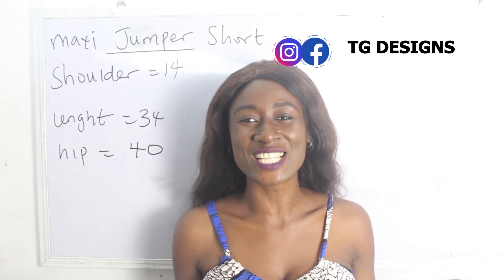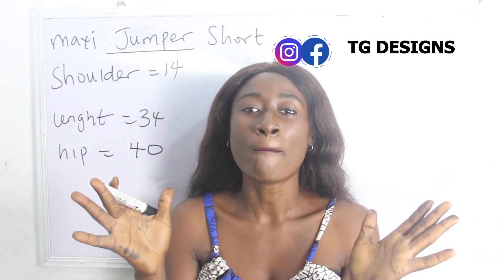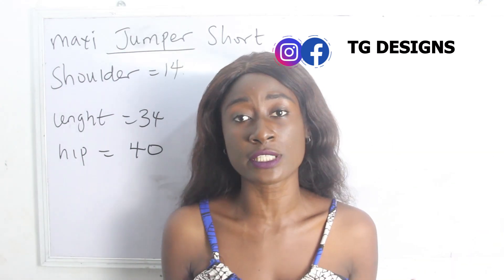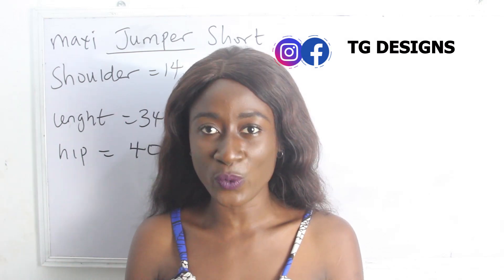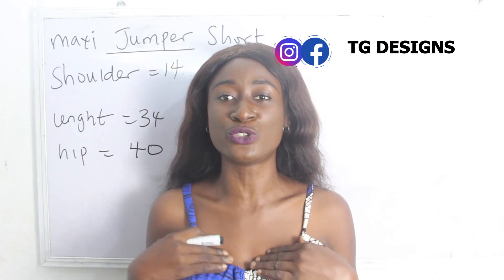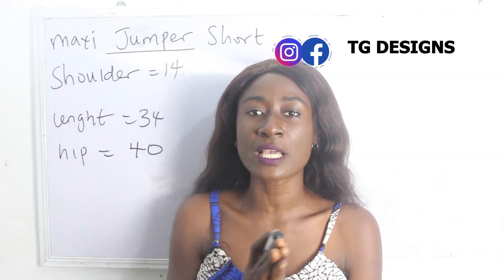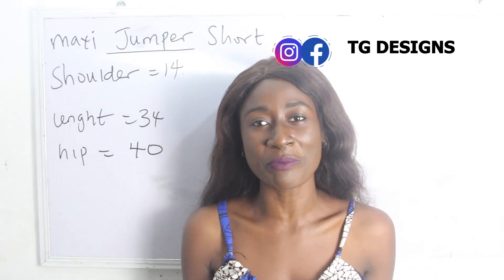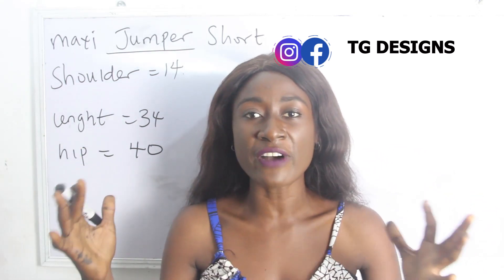HOW TO MAKE TRENDING BUBU JUMPSUIT ROMPER SHORT WITHOUT JOINING AT THE WAIST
HEY sew mate, this video will enlighten you on how to cut and sew jumper short bub gown without having joining at the waist like, you can always achieve your jumpsuit without joining , this video is beginners friendly and very easy and simple to achieve.
you can use any kind of fabric to create this style .